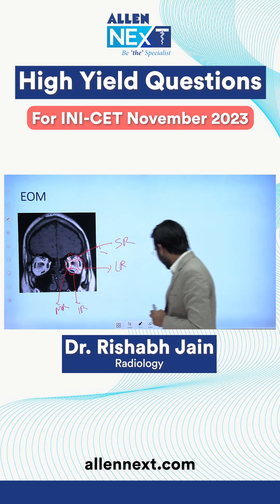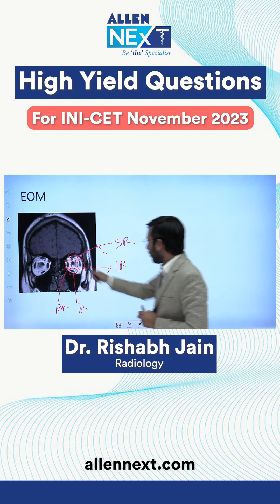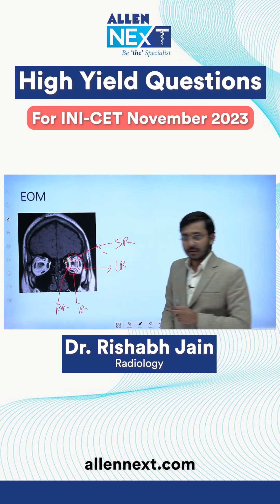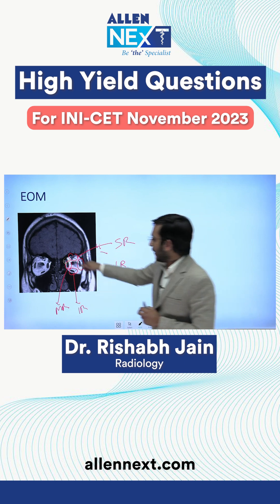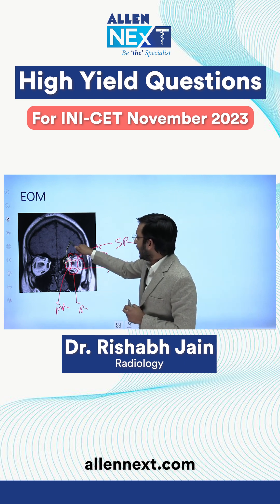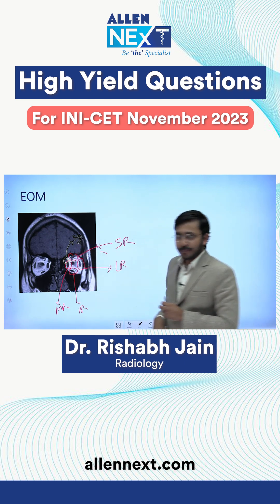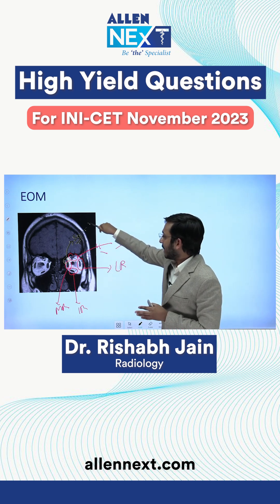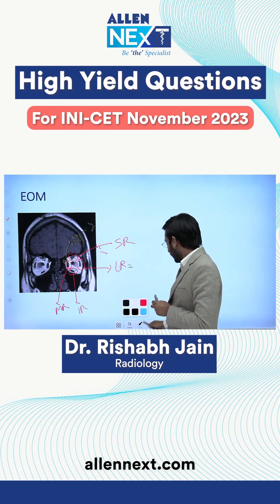INI-CET 2023 Radiology High Yield Questions